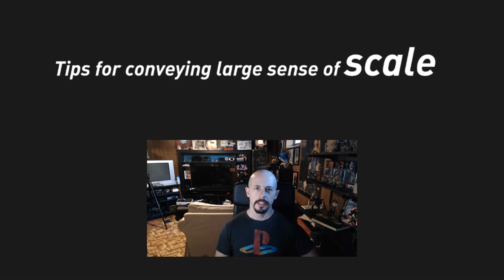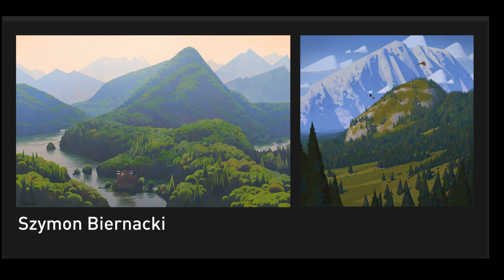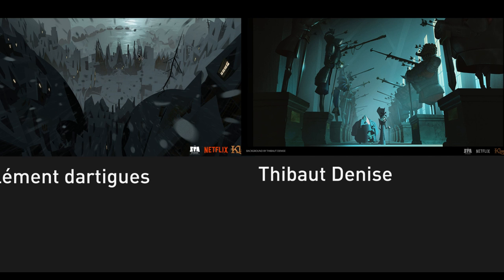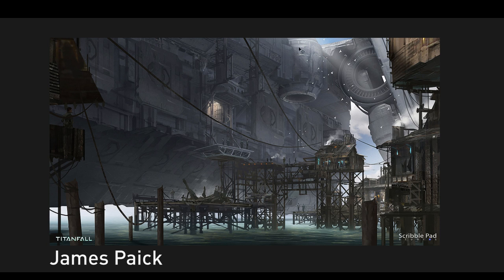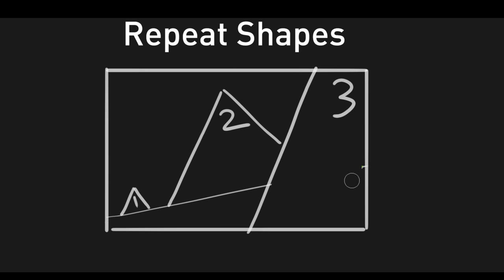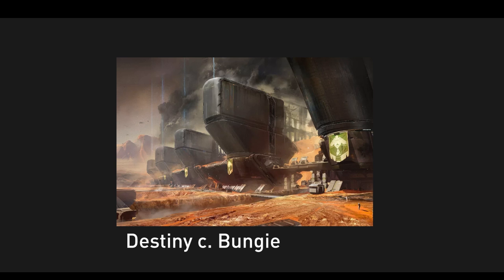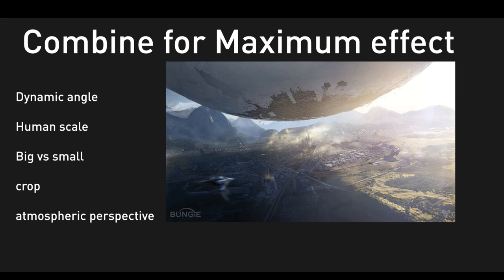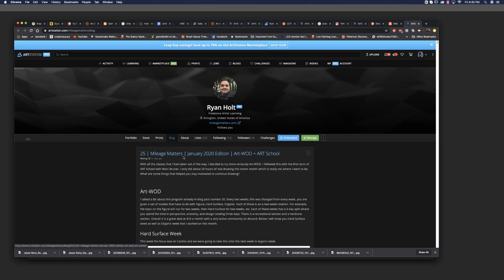ART TIPS! Create an EPIC sense of SCALE